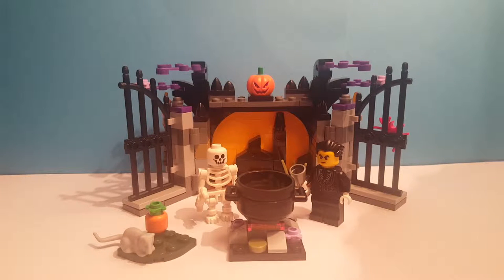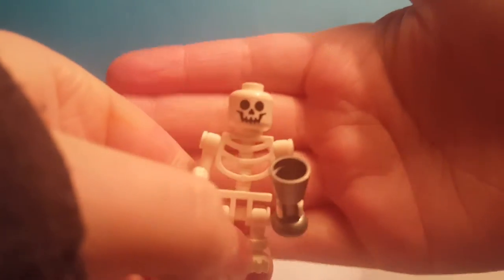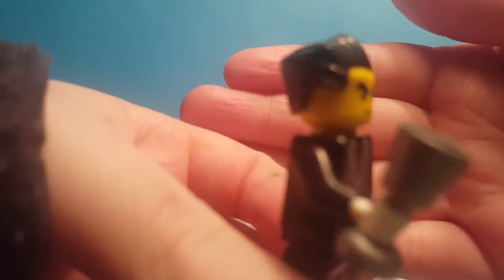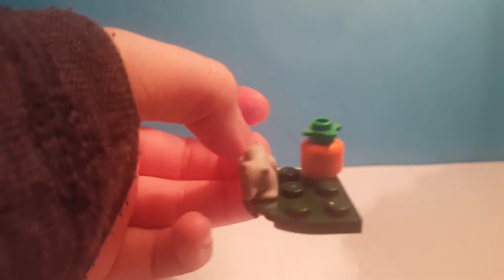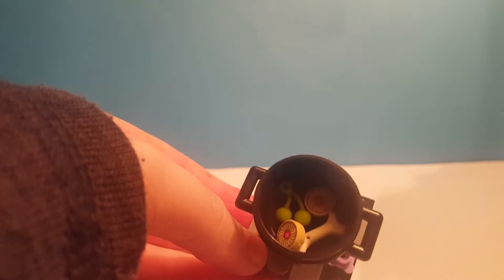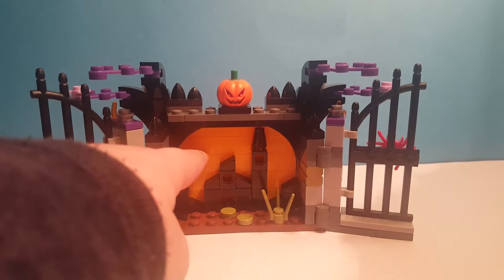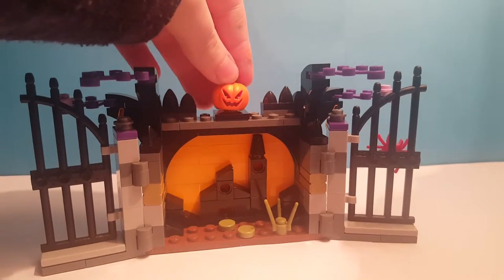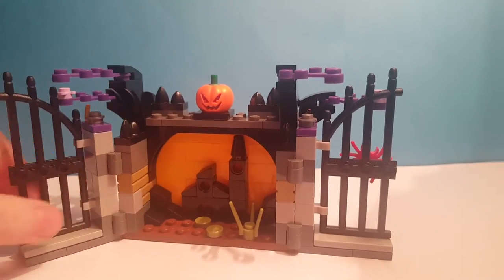LEGO Halloween 2017 Set Review!!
In this video we show you the LEGO Halloween Special Set from 2017!!